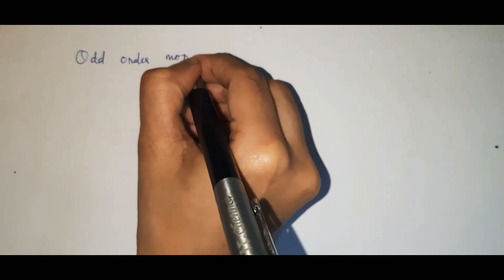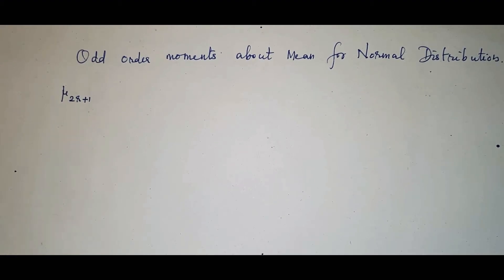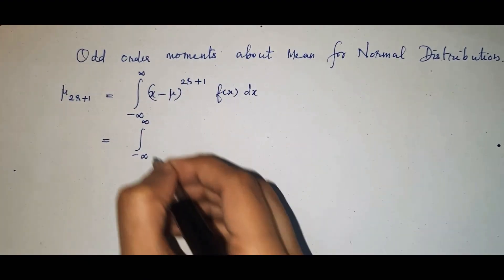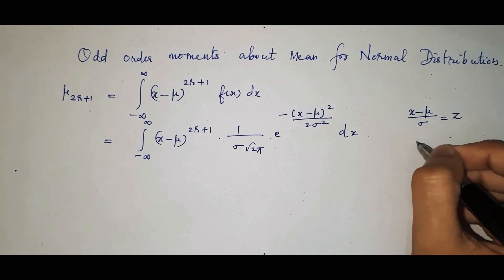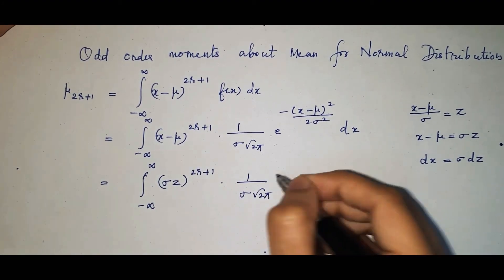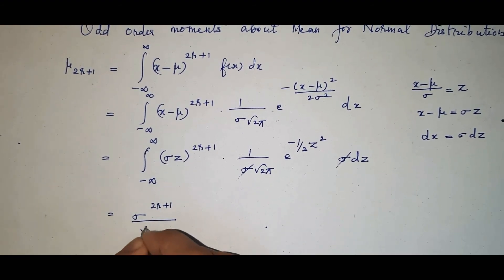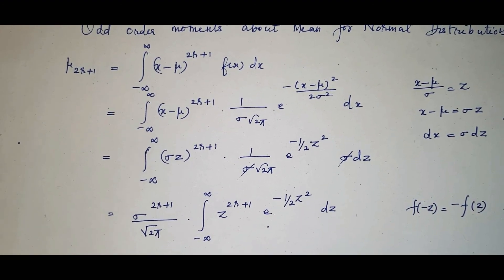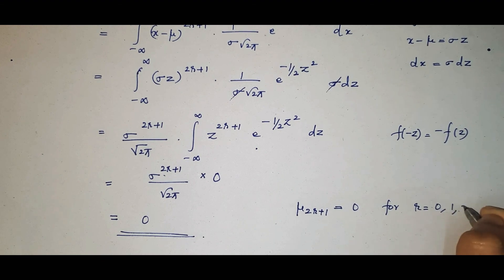Normal distribution | Odd order moments about mean | explained in detail.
The odd order moments about mean for normal distribution are all zeros. This video explains how we get that value as zero.